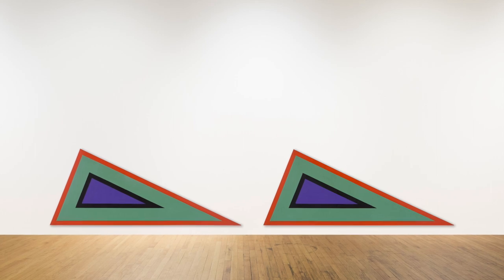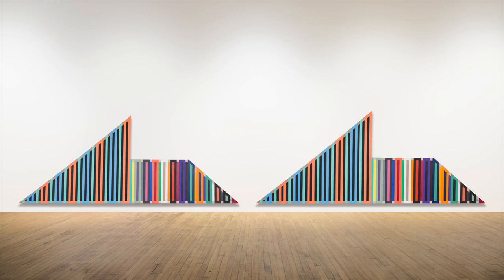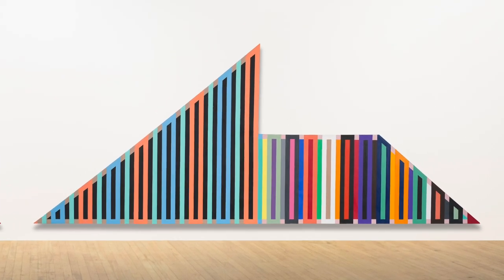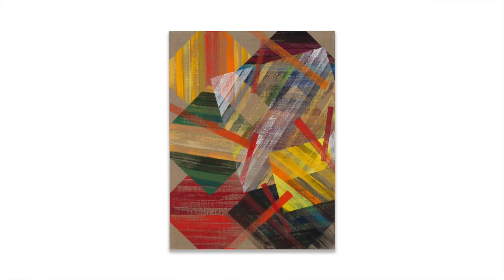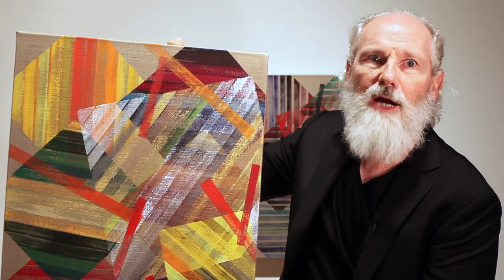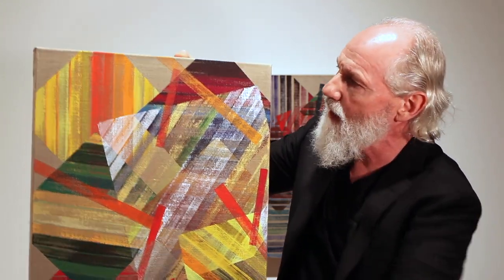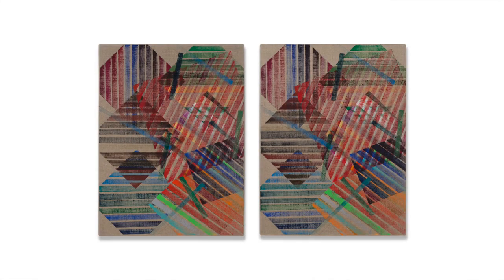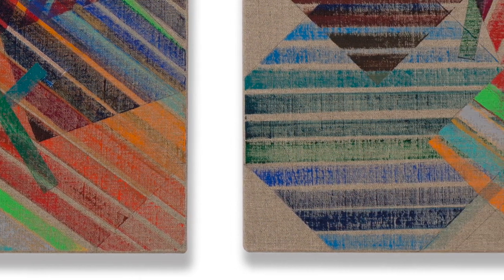Christopher Cutts talks about the Ron Martin exhibit, 2018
The Christopher Cutts Gallery is pleased to present an exhibition of paintings by Ron Martin, executed in the late 1960s and the early 2000s. It is remarkable to state this is the gallery’s 19th solo exhibition of Martin’s work.

This exhibition, juxtaposes two bodies of work with comparable intentions. That is the pairing of two systemically identical paintings. This was first explored in 1968 with the Conclusions and Transfers, and then revisited in 2001 and 2002 with the Conclusions and Transpositions.

The Conclusions and Transfers are large format triangular shaped mechanically finished hard edge paintings. The Conclusions and Transpositions are much smaller in scale, 24 x 18 inches each, and evolved out of a body of work developed in the late 1990s called the Plan for Painting.

The obvious difference between these two series, besides scale and shape, is that though the Conclusions and Transpositions employ identical compositions, there are discernable differences due to the gestured application of the paint. The Conclusions and Transfers utilize paint rollers resulting in an even indistinguishable side by side collation.

The works in essence emphasize the most important dialogue when viewing the paintings, by placing the onus on the viewer to ascertain the similarities or differences between the seemingly identical paintings. Martin refers to this dialogue between viewer and object as the “Critical Subject”.

Exhibition catalogue available with essay by co-curator, Gregory Humeniuk.